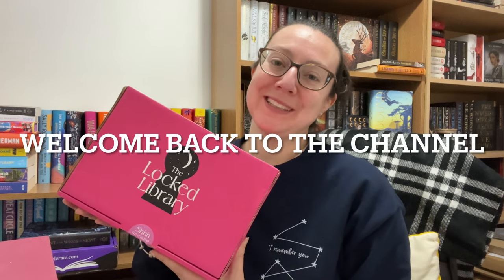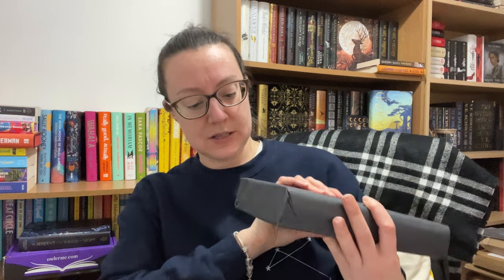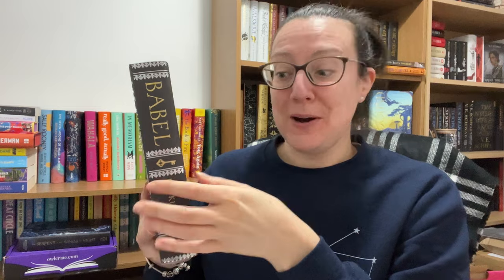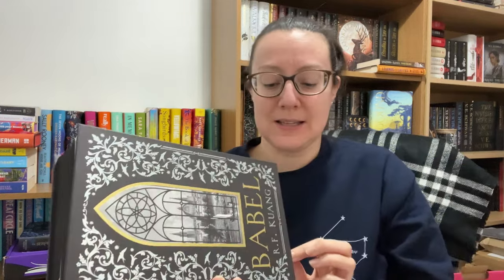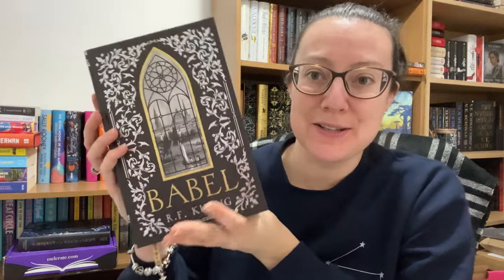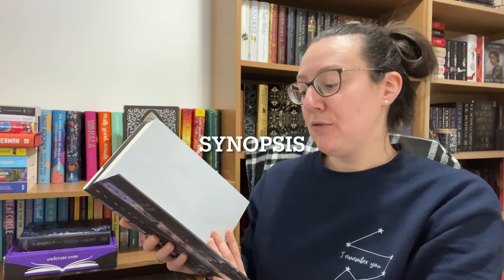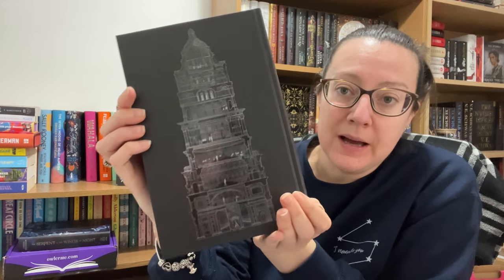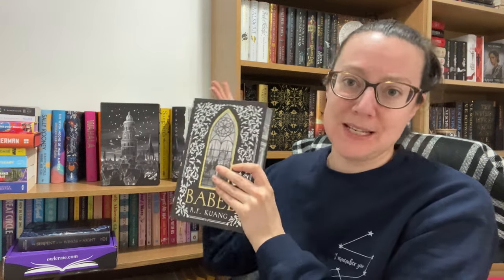The Locked Library Unboxing // January 2024 Ex Libris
Thank you for joining me in unboxing the January The Locked Library box. This is a fantasy/science fiction young adult/adult monthly book subscription service from HarperCollins UK.

📖 Babel, R.F. Kuang

⭐️ Other Items shown in the Video ⭐️

👕 Jumper (bought off Etsy, seller is TheLibraryCloset)

Useful Links for products/services that I use regularly

📦 Stackry
(ship from the US to the UK, and lots of other countries)
Referral Program ... get $10 off your first shipment (and I get $10 off my next shipment)

⃤ Tripod (how I hold up my phone to record)
🖥️ Computer (how I edited this video)
📱 Phone (how I recorded this video)

☺️ Skin and Me
Get your first Daily Doser for only £3.50! … and if you use my code it lets me donate £10 to charity or get £10 credit on my own account: MICHELLF9WTJ

Michelle x

Please also note that linked editions of any books mentioned may be different to those shown in the video. Please check with the supplier before making a final purchase.